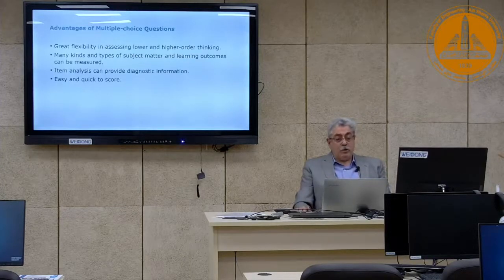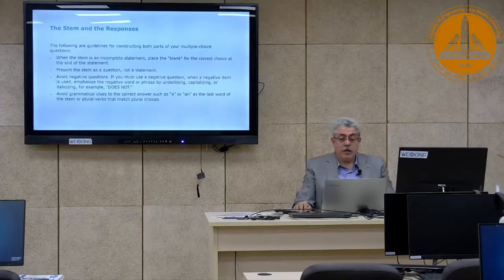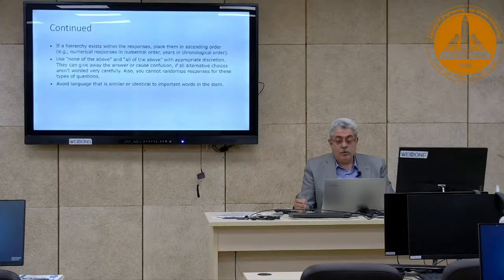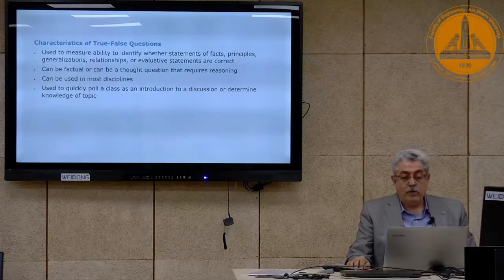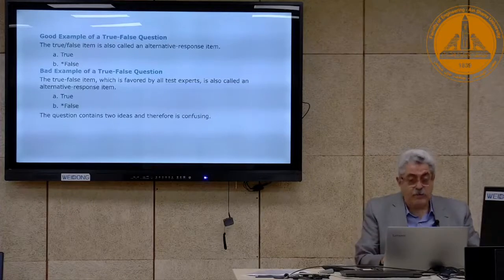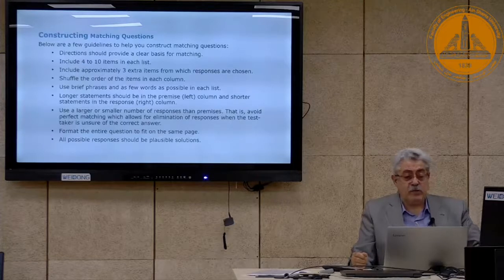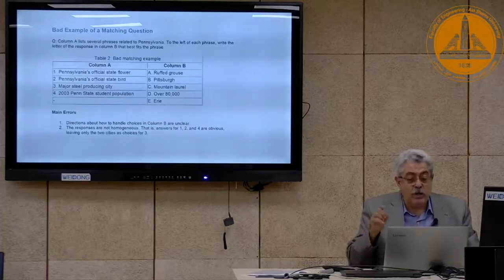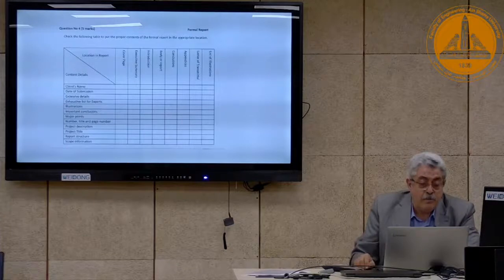Types of Questions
Review of types of Questions used with bubble sheets like MCQ, True/False, Matching and Matrix which is a new type developed by the speaker
By: Prof. Aly El-Bahrawy